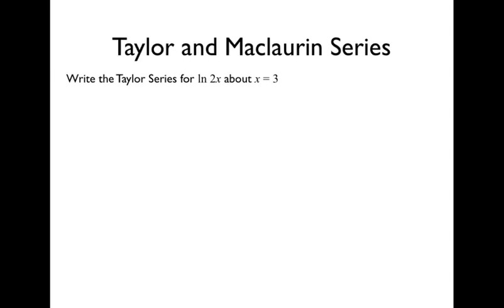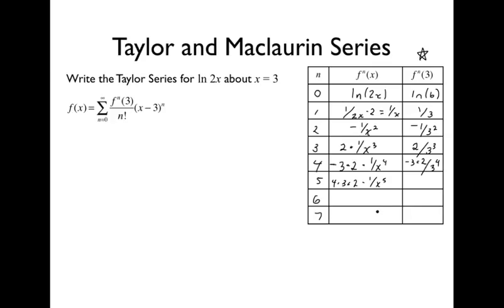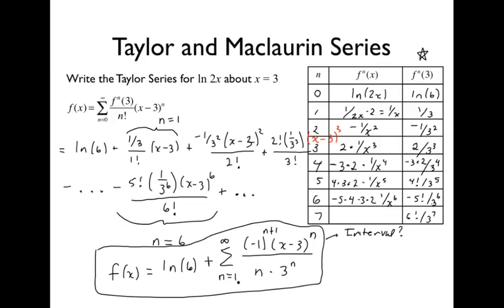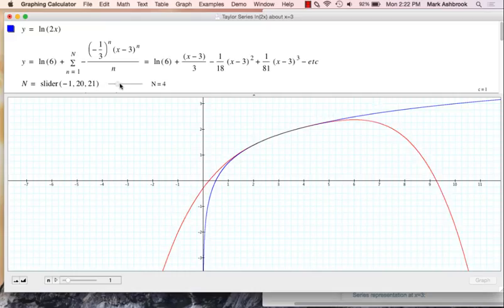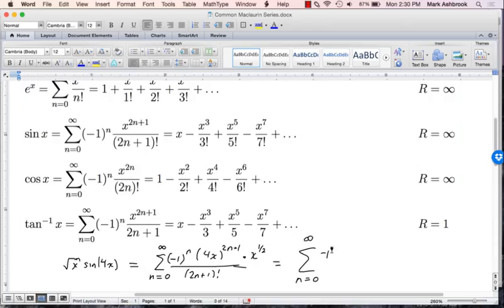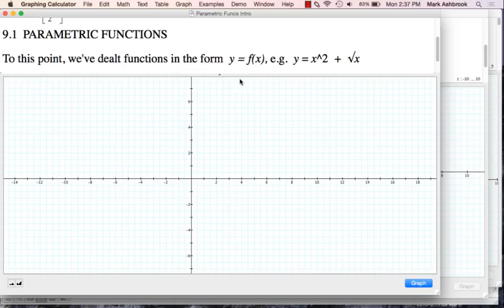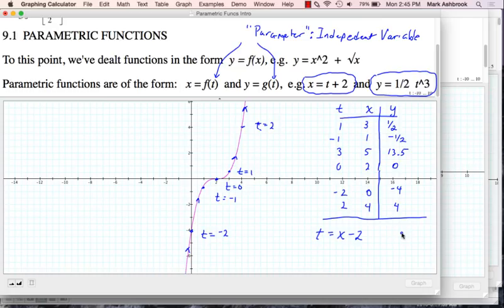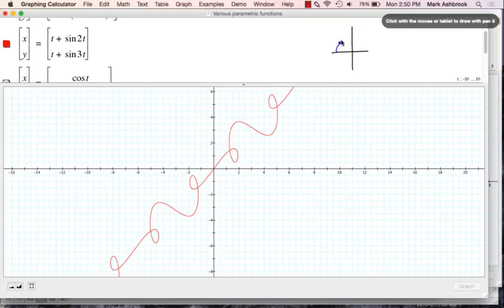MAT 271 Mond Nov 14: Taylor Series e.g., Param Funcs Intro